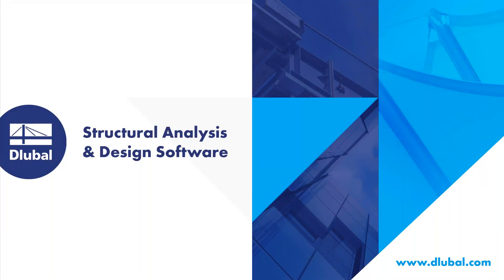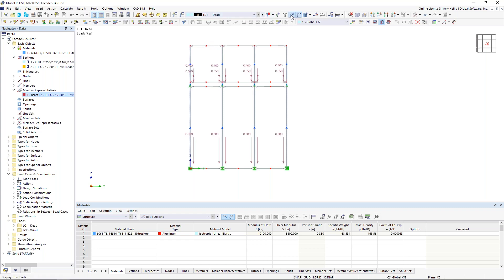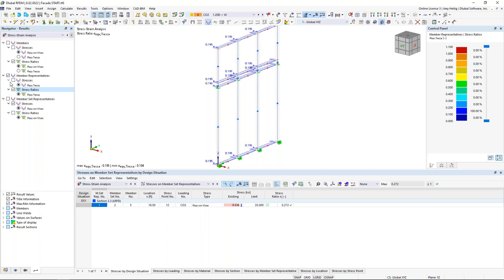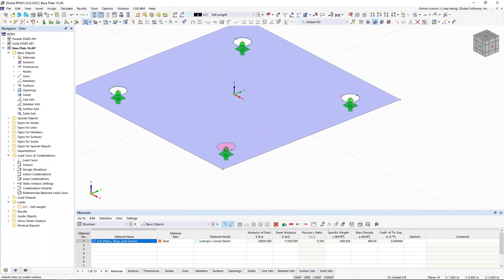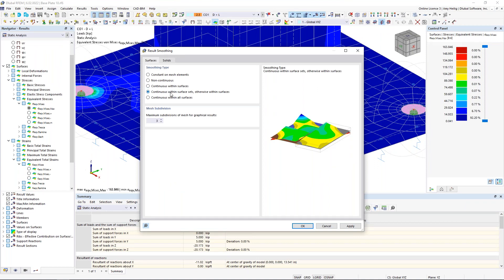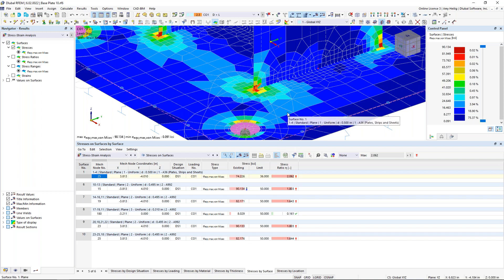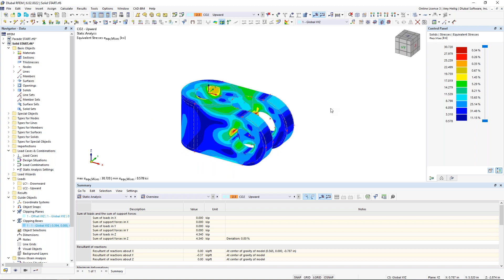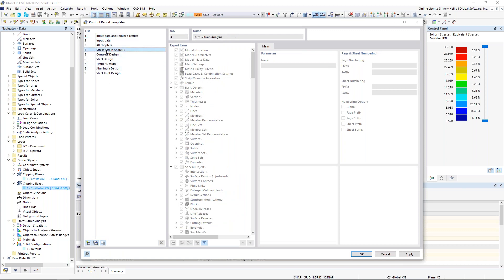[EN] Webinar | Analisi tensione-deformazione di aste, superfici e solidi in RFEM 6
Questo webinar fornirà un'introduzione all'analisi tensione-deformazione di aste, superfici e solidi in RFEM 6.

Programma:
00:00 Introduzione
01:56 Esempio 1: Verifica tensione-deformazione con aste 1D
18:37 Esempio 2: Verifica tensione-deformazione con superfici 2D
43:30 Verifica tensione-deformazione plastica con comportamento non lineare di materiale
48:25 Verifica tensionale dei giunti con saldatura lineare
54:45 Esempio 3: Verifica tensione-deformazione con solidi 3D
1:00:30 Documentazione della relazione di calcolo
1:04:50 Conclusione